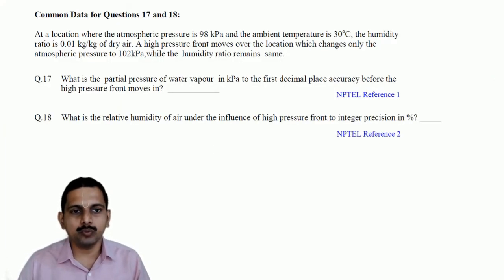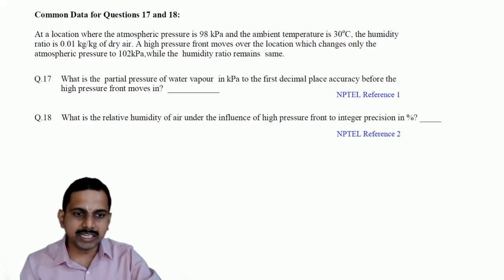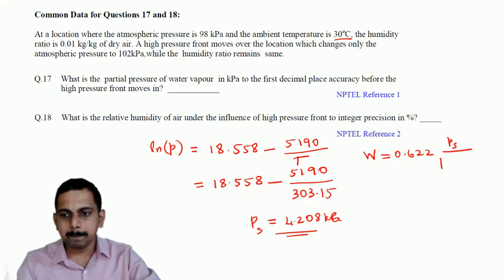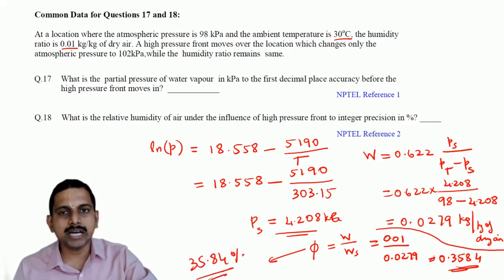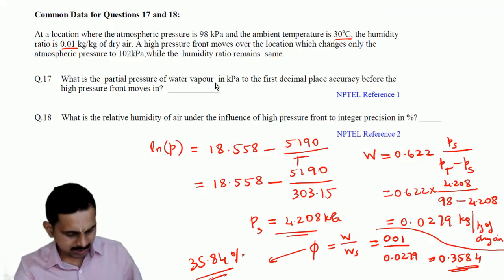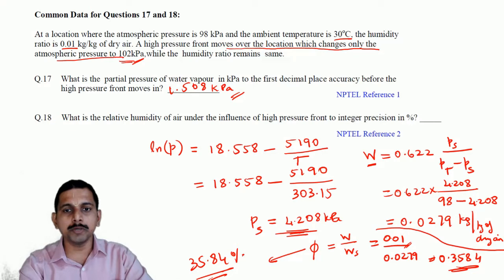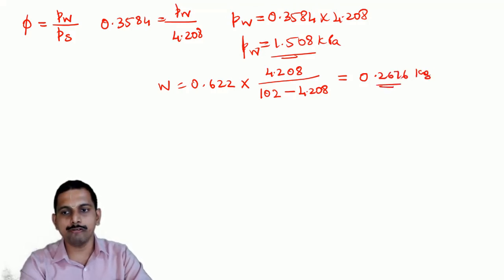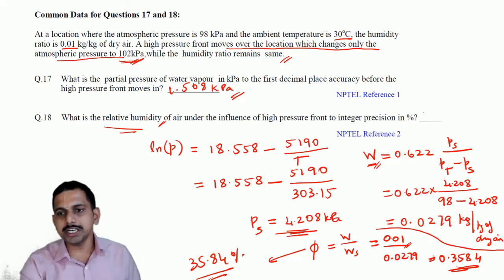Engineering Science XE 2013 E - Thermodynamics Q17 and Q18 Psychrometry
"At a location where the atmospheric pressure is 98 kPa and the ambient temperature is 30oC, the humidity ratio is 0.01 kg/kg of dry air. A high pressure front moves over the location which changes only the atmospheric pressure to 102kPa,while the humidity ratio remains same. " This is a beautiful question in Psychrometry which tests the basic understanding of the students on the subject.

Students, you can recommend any problems in the Field of Mechanical Engineering that have appeared in any competitive exams for me to solve. I would prefer that you recommend me individual problems rather than the whole paper. Kindly recommend me individual problems that I must prioritize. If I concentrate on full paper, then I may have less time to solve all the problems within GATE 2021. Kindly recommend me the questions that you feel difficult to solve. Nevertheless, I will solve full paper as well at a later date.

Till GATE 2021, I will prioritize GATE questions.